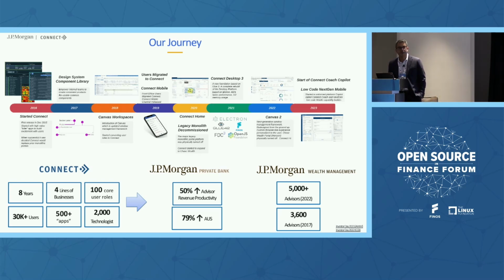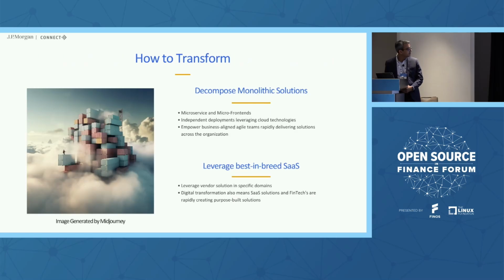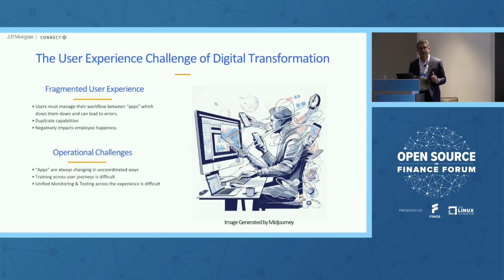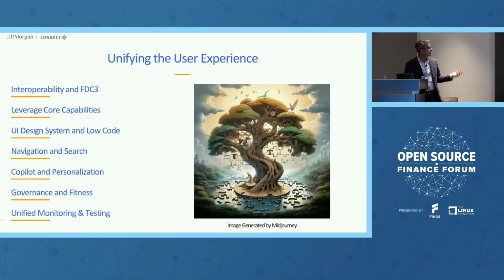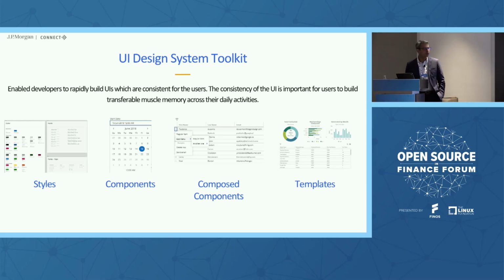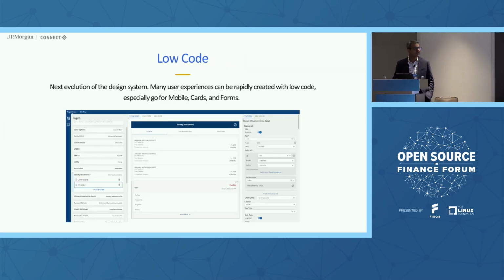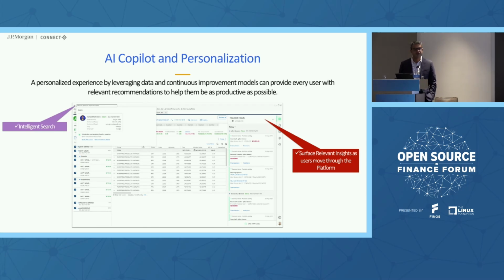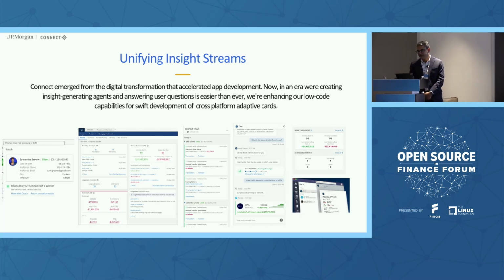Unifying the User Experience - Ajay Mehta, JPMorgan Chase & Co.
Presented by Ajay Mehta - JPMorgan Chase & Co.

Title: Unifying the User Experience
Abstract: This talk will explore our journey, the forces propelling digitalization, and the UX challenges of fragmentation. We will also discuss strategies for unifying the user experience, including interoperability (FDC3), core capabilities, a UI design system, a low code toolkit, navigation and search features, copilot and personalization, as well as unified monitoring and testing for governance and fitness.